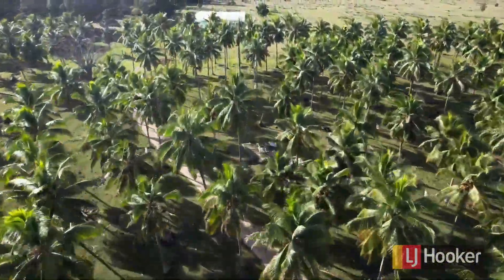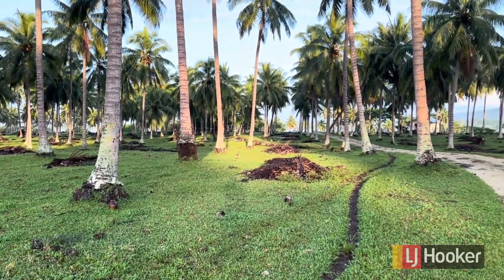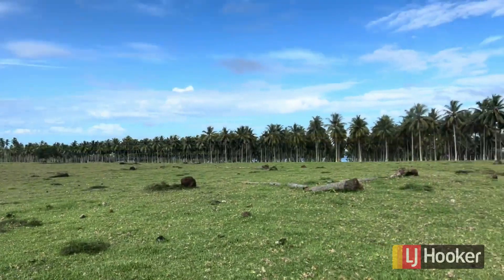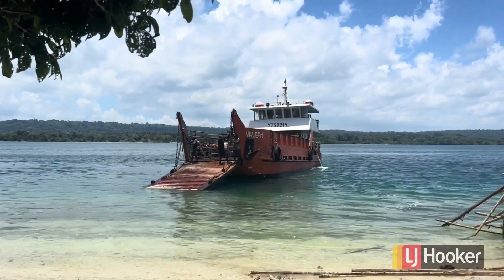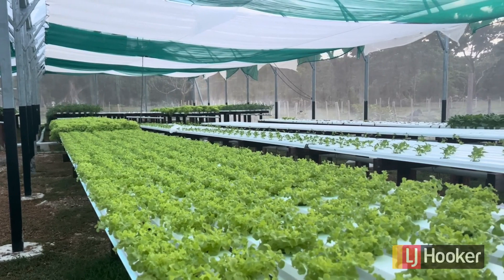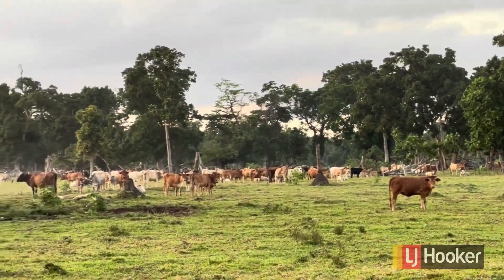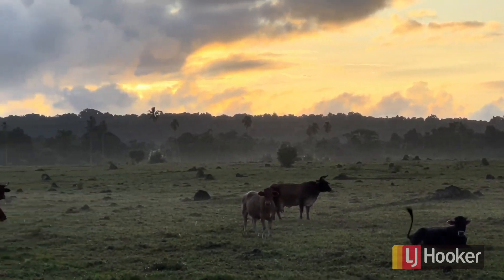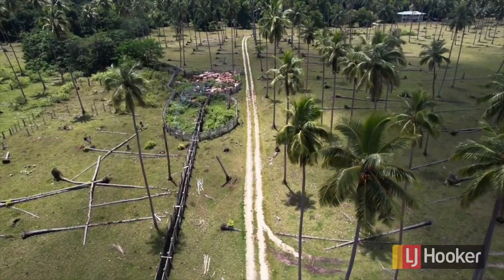Lapita Plantation - Aore Island - Santo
Lapita Plantation, a thriving and well-maintained farm in Vanuatu, offers a unique investment opportunity with its extensive cattle, copra, and fresh produce operations. This 670-acre farm not only boasts productive agricultural activity but also an impressive 91 meters of beachfront, inviting a serene and bountiful lifestyle.

Key Details:
• Price: Offered at 135 Million Vatu, with vendor finance available for approved buyers.
• Size & Scope: The expansive land features 8 main paddocks for farming and grazing, with additional natural timberlands.
• Cattle Production: Recognized for quality livestock breeding, the farm presents an exclusive chance for a bull breeding program with modern techniques.
• Hydroponics: An 800m2 state-of-the-art hydroponic greenhouse produces a variety of fresh herbs and vegetables for established markets.
• Accommodations & Facilities: Comfortable staff housing for up to 18 people, extensive sheds, and renewable energy systems are part of the established infrastructure.
• Waterfront Potential: Dual title deep-water frontage affords versatility for transport or development into a landing area or homestead.

Investment Highlights:
• Turnkey operation promising immediate entry into agricultural business.
• Unique location with accessibility to markets in Luganville and contacts in Port Vila.
• Ideal site for sustainable and eco-friendly farming practices.
• Multiple development opportunities, including luxury homestead or subdivision into 5-acre lifestyle blocks.

Experience the benefits of sustainable rural livelihoods while tapping into the promising agricultural market of Vanuatu. Revel in the tranquillity of your own beachfront while shaping the land to match your vision of a perfect agrarian enterprise or estate.
Explore the potential of Lapita Plantation, where agricultural productivity and tropical paradise coexist. Refine your future—find your own slice of heaven and invest in Vanuatu’s rich farming heritage.

Discover more about this exceptional property by reaching out to our sales team today.
Lapita Plantation is more than a farm; it's a legacy awaiting your stewardship